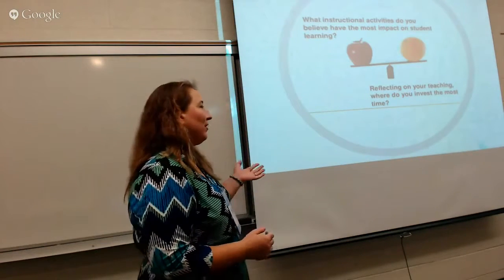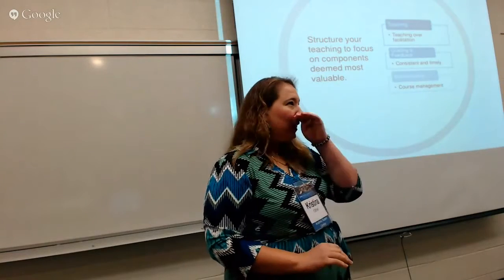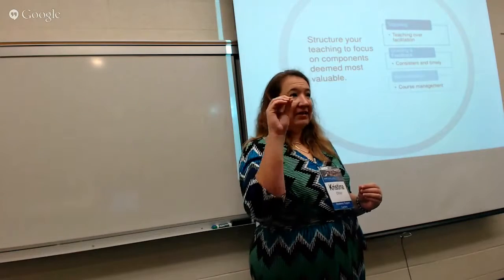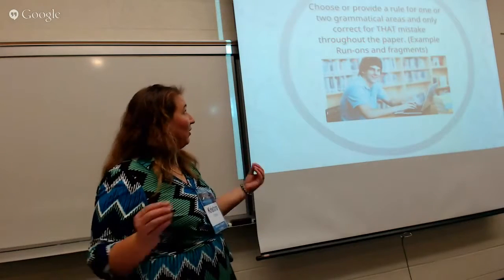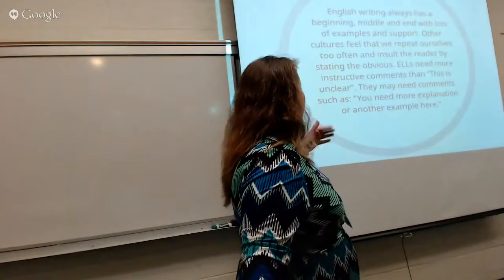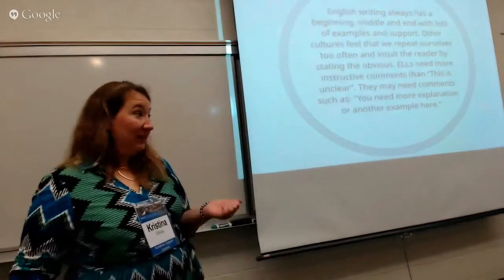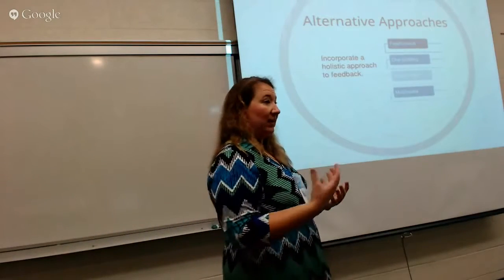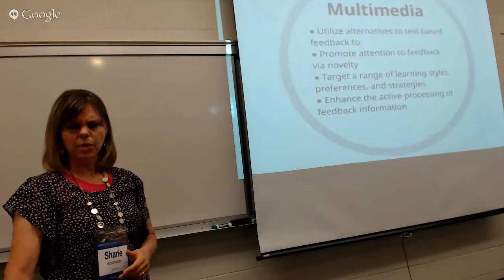How to Provide Meaningful Feedback to ELL Students in an Online Environment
-by Kristina Otinel & Sharie Adamson

Elaborative feedback for ELLs is clearly valued and needed in the online environment due to the isolated nature in which students are learning. This feedback is not only needed for their language development but also helps to motivate, engage, and provide interpersonal connection. Research reveals that instructor feedback on students’ work is perceived as one of the most important aspects of interactivity in the online classroom. This presentation examines a range of feedback strategies to foster ELL learning, engagement, and satisfaction.

We will explore:

• Best Practices when providing feedback to ELL learners
• Time management tips for increased efficiency and quality of feedback
• How to “Feedforward” to reduce the amount of summative feedback required
• Feedback strategies utilizing one-on-one and one-on-many feedback approaches
• How to create automated feedback banks to save, organize, and integrate common feedback statements
• Alternatives to text-based feedback.